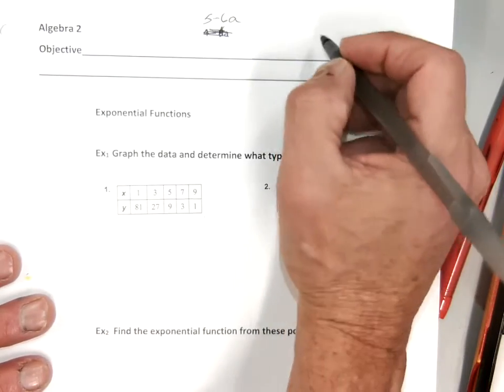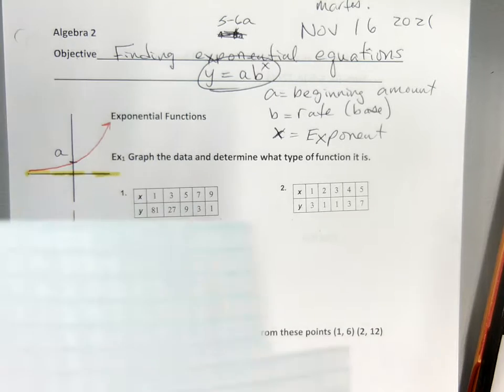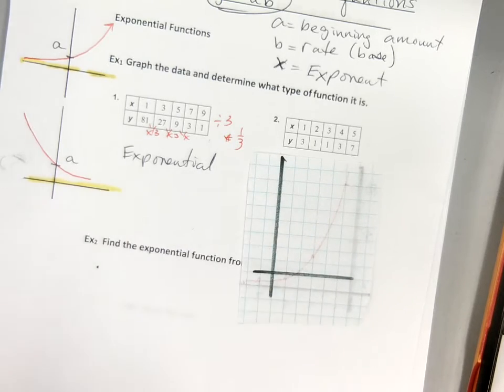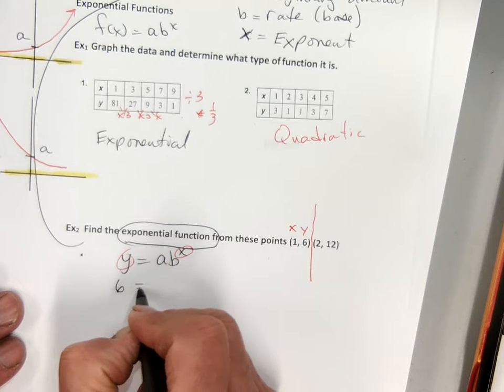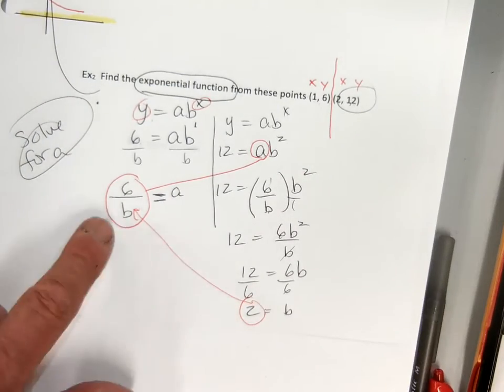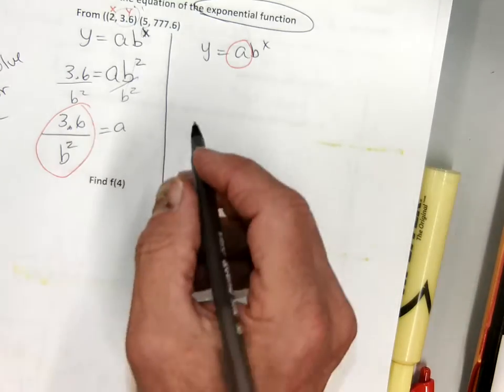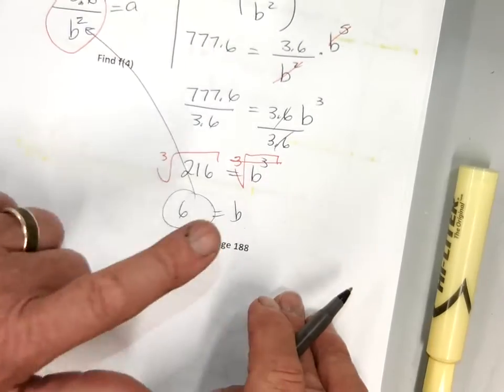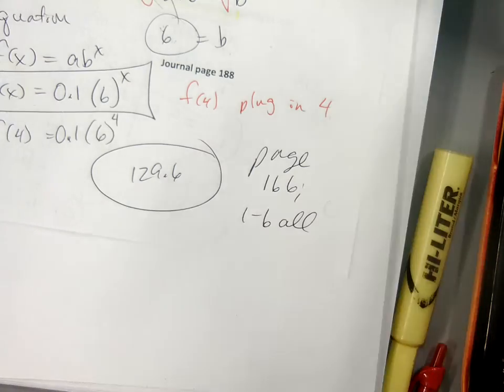Alg 2 5 6